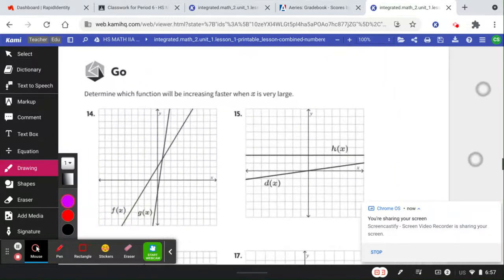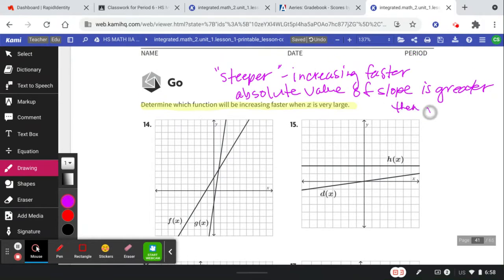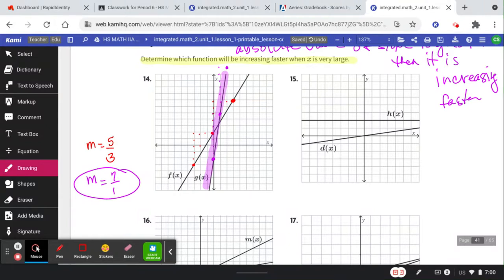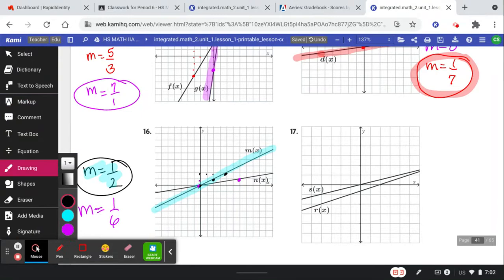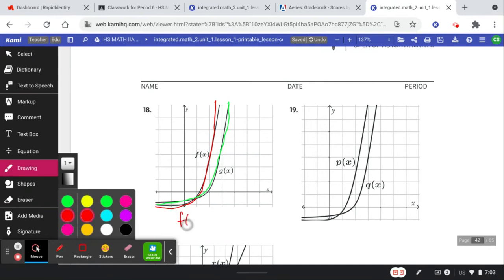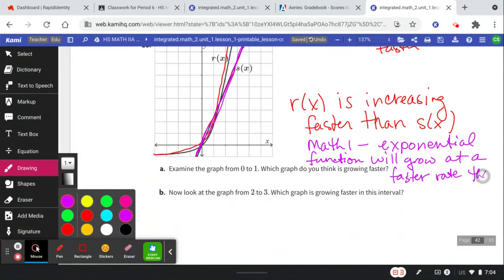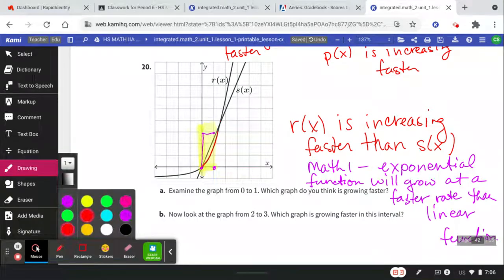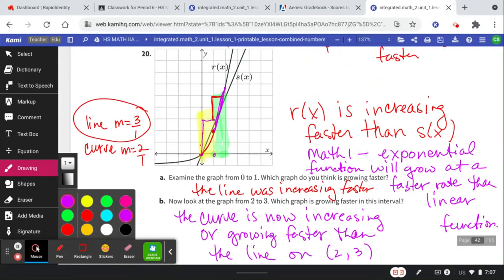M2 1.4 Go